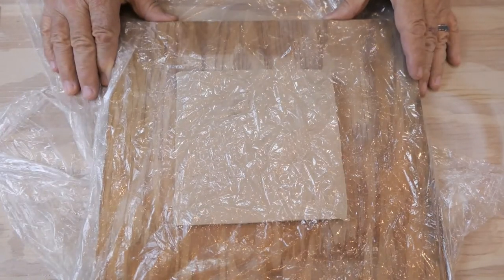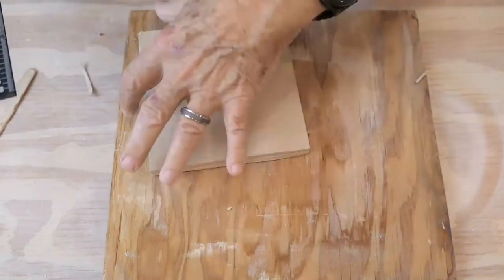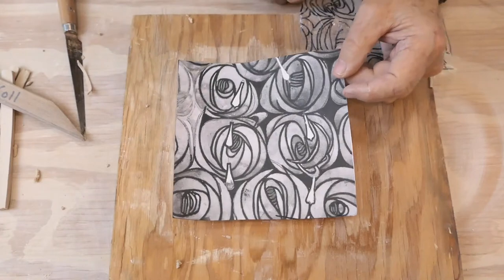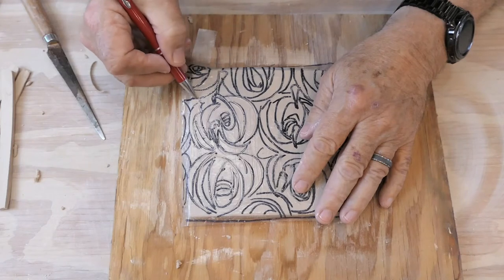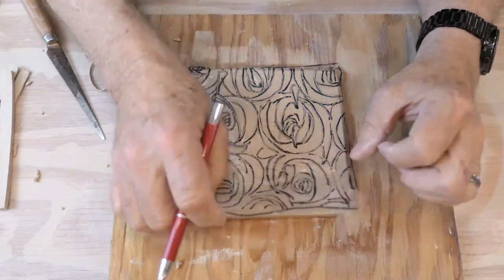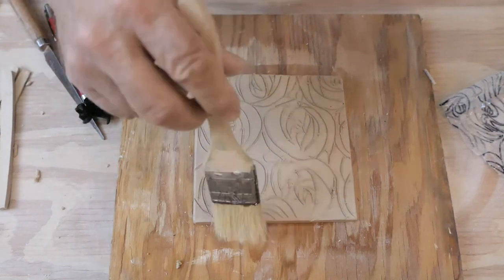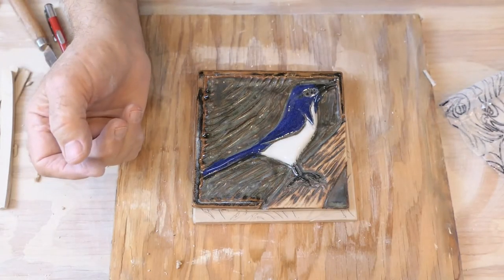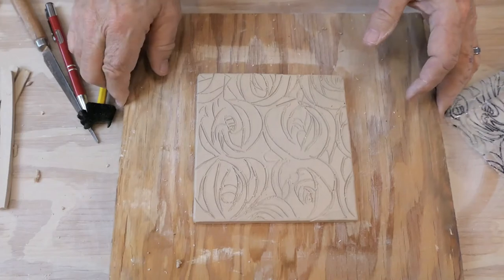Carving a Tile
A demonstration of how to carve a tile.